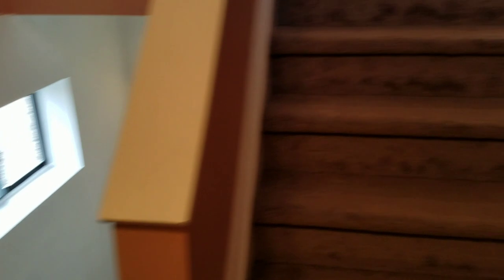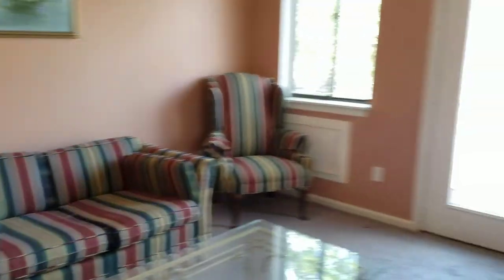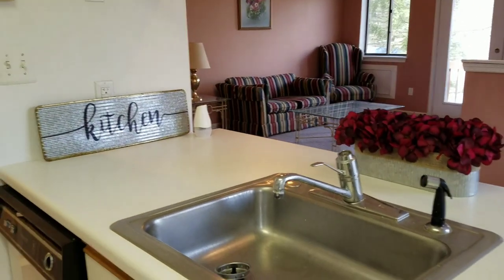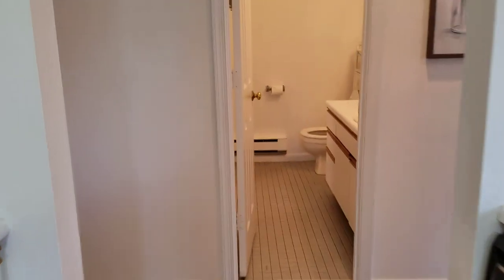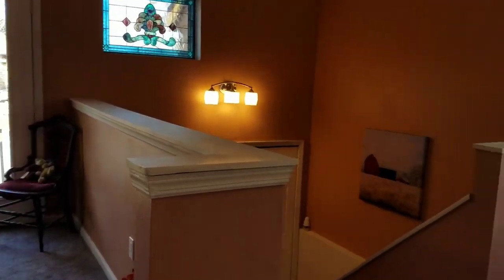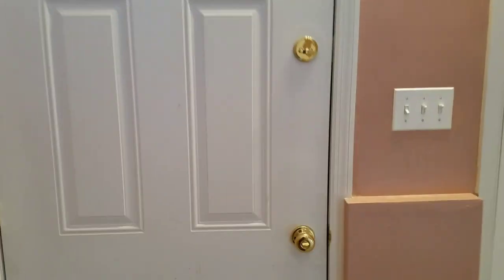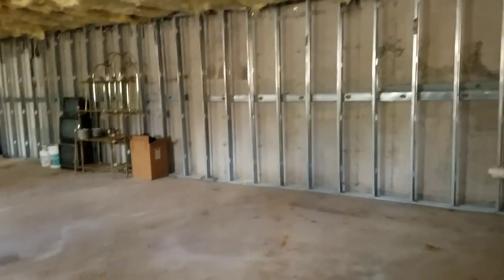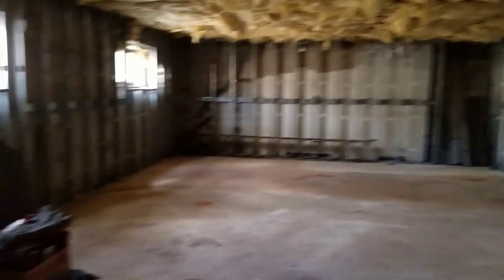40 Alpine Drive Woodridge NY